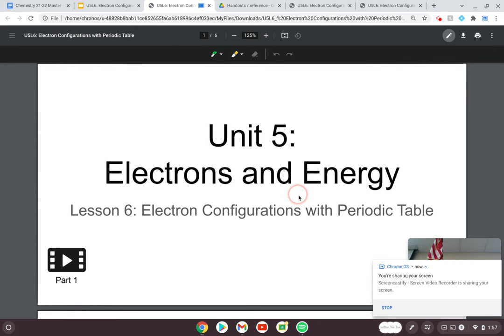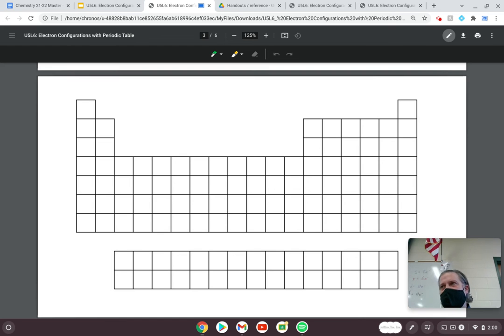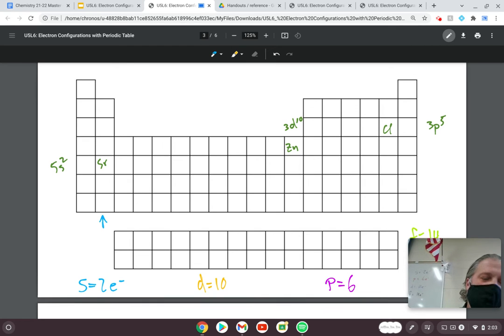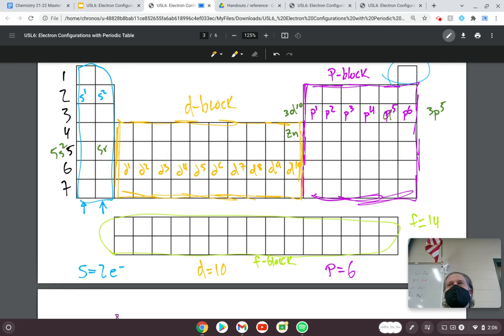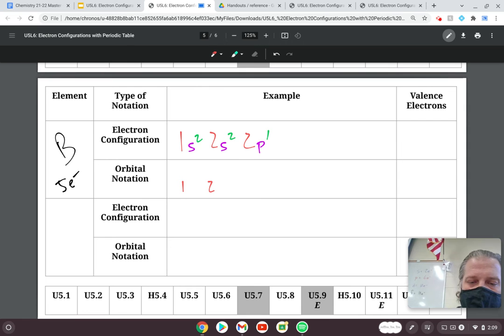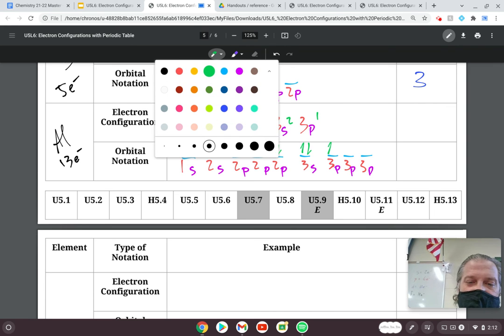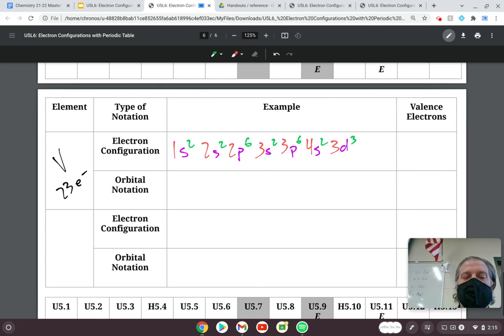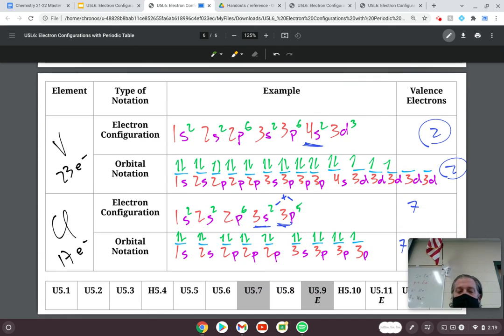U5 Electrons & Energy L6: Electron Configurations & the Periodic Table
A lesson on how to use the periodic table to determine and element's electron configuration.